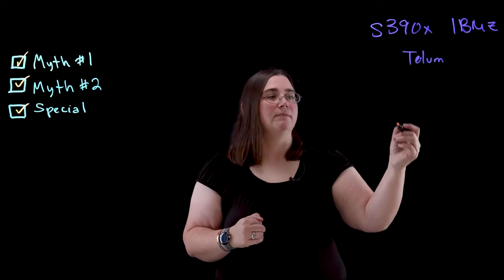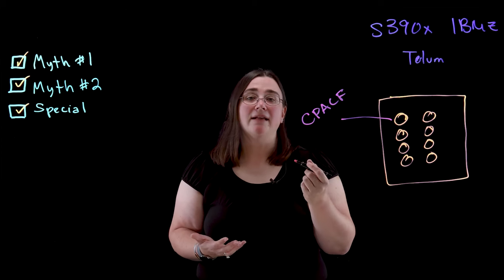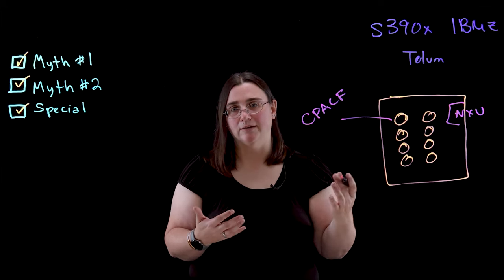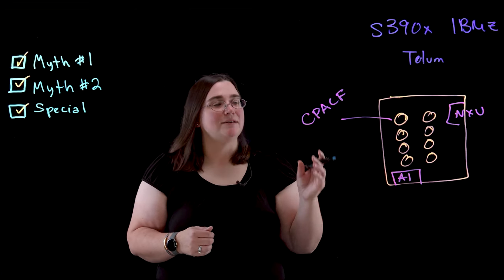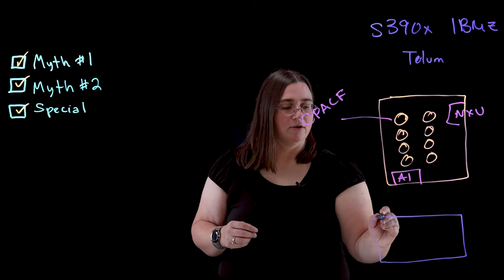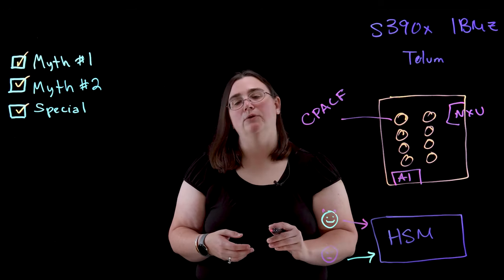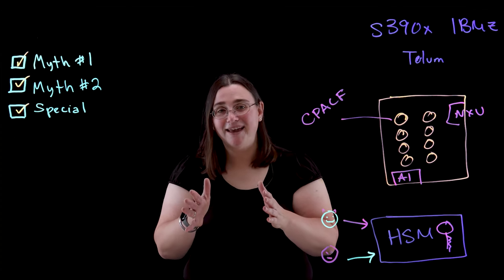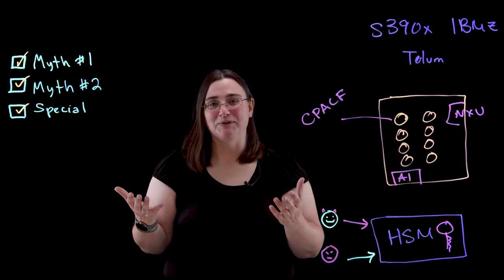Linux on Mainframe? Absolutely!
Sure, you may have heard of zOS, the operating system for the IBM mainframe. But you can also run Linux on it and you don't need some proprietary version - you can chose from popular versions like Red Hat, Ubuntu, or even the indie distros. In this video, Linux Sys Admin Liz Joseph dispels the myths around Linux and the mainframe, and then explains its unique hardware purpose-fit for big data.